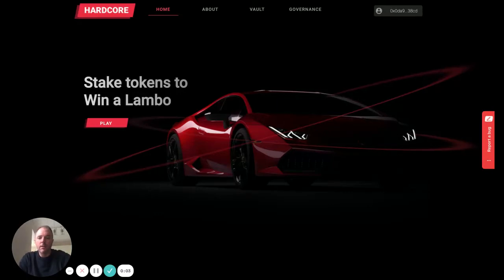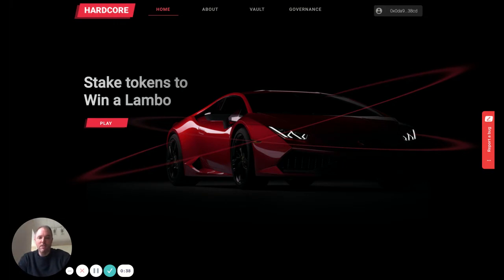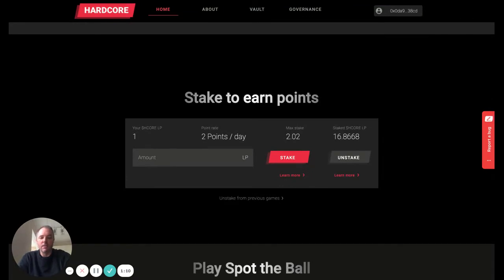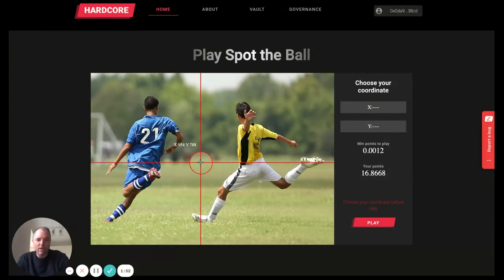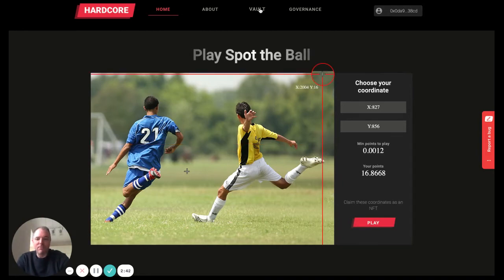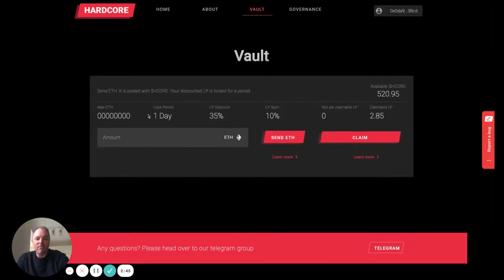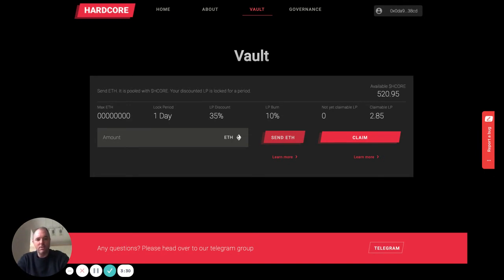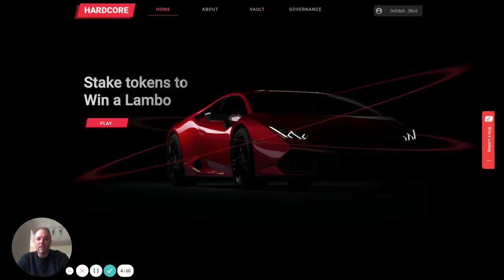Introduction to HardCore's new UI.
In this video, Fraser walks us through the newly-designed UI for the HardCore project which we will be alphadropping to our degenhorde very soon! Check it out, and likes & comments always welcome!